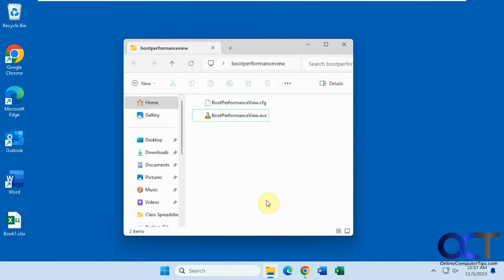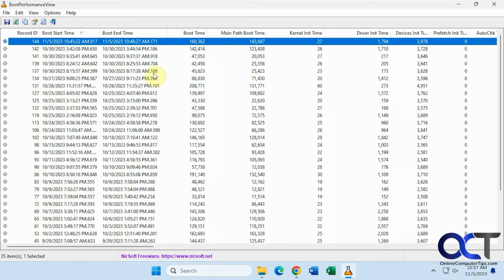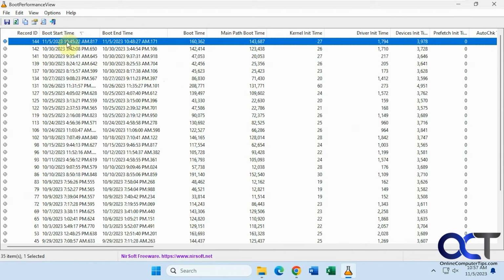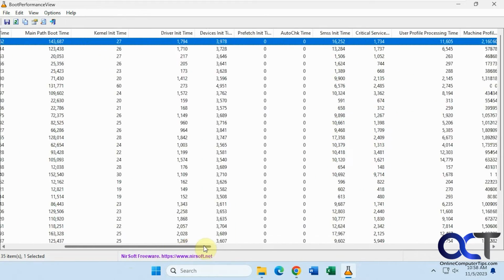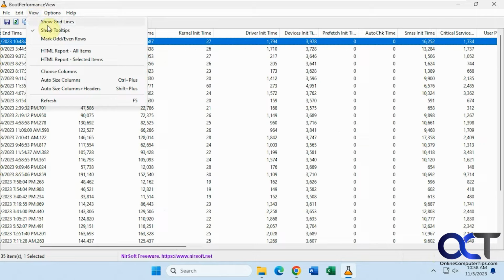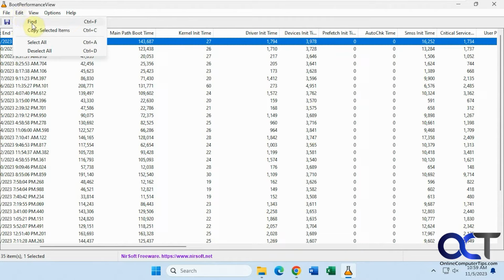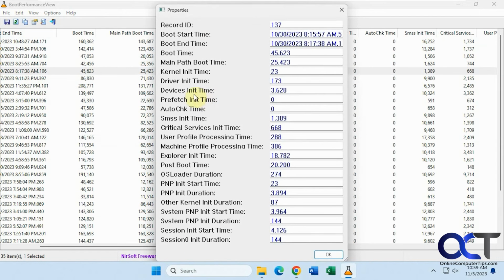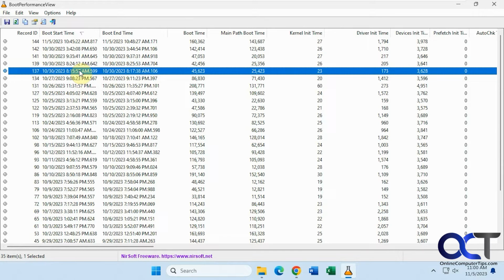How to Check the Boot Time and Boot Performance of Your PC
If you are experiencing slow boot times with your Windows based computer or want to see if a hardware upgrade has increased the boot speed, you can easily check the boot time and how fast other devices load with a free tool called Boot Performance View. It will show each boot time by date and then show the initial boot time and when the boot process was complete. Then there are many other columns of boot related times you can view as well.

Here is a link to download BootPerformanceView. Just be sure to get the zip file password at the top of the page.